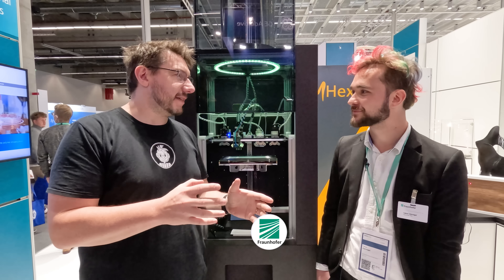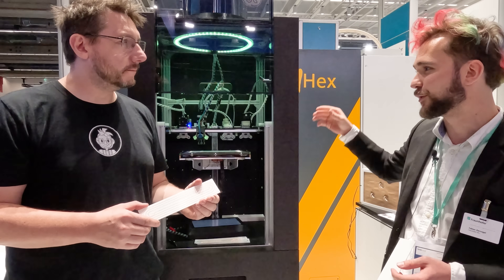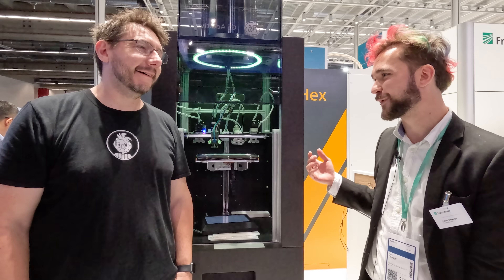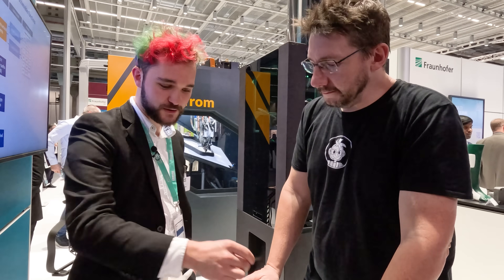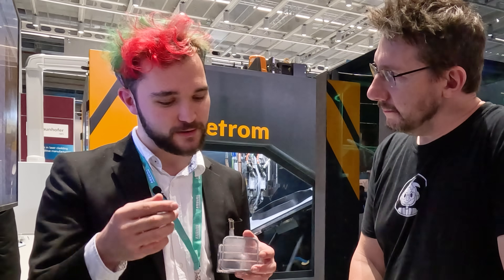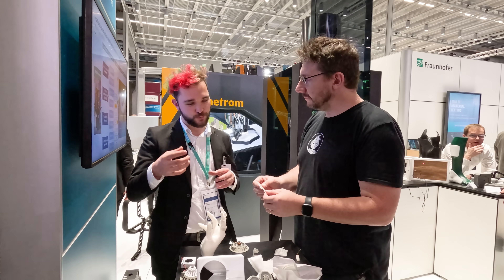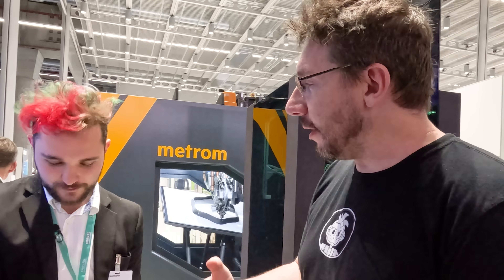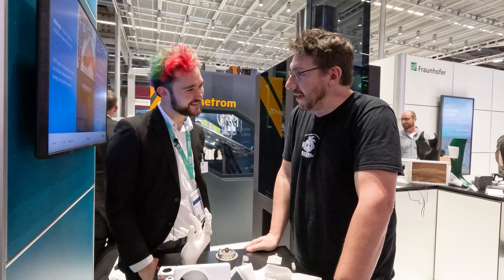3D Printing WIRE with Fraunhofer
WIRE. 3D Printing actual WIRE. This is SO COOL.

SUPPORT! 😍

GEAR! 🎥🎦📷

THE TEAM! 🤟

Find Me Socially!

Want to send me something?
3D Printing Nerd
USA